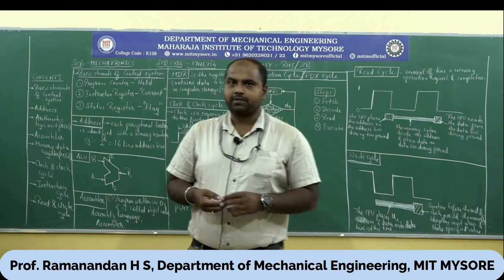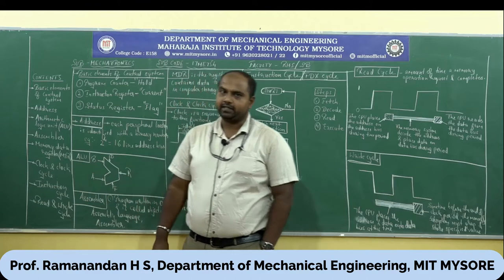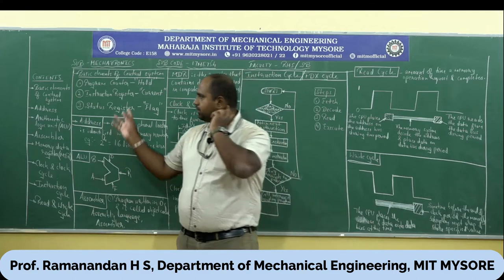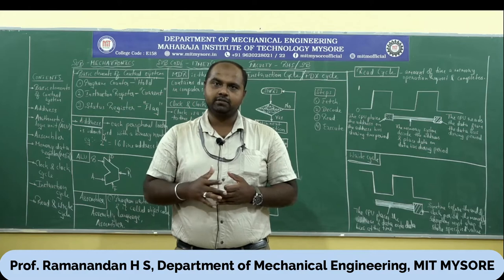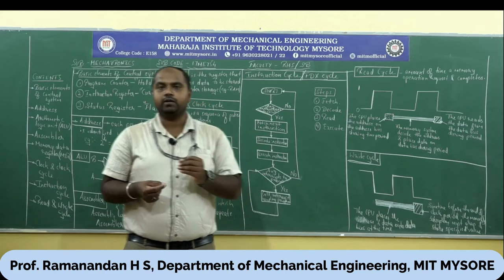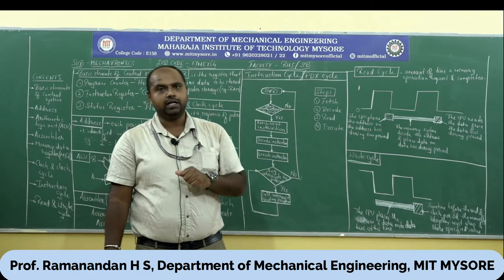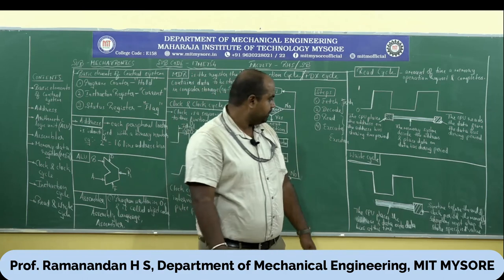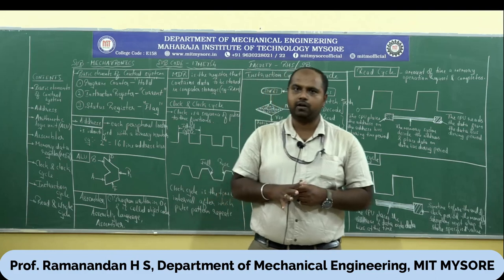7th MECH 17ME753 M3 L2 RHS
Assistant Professor